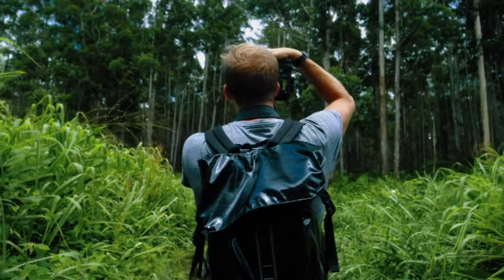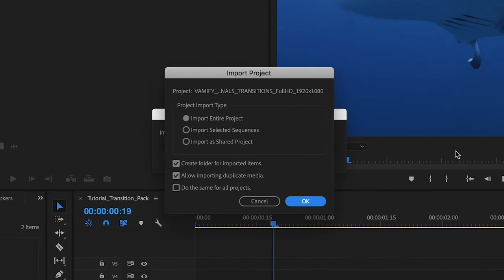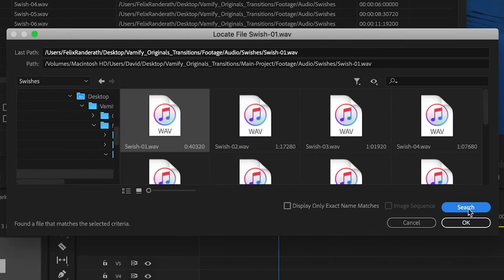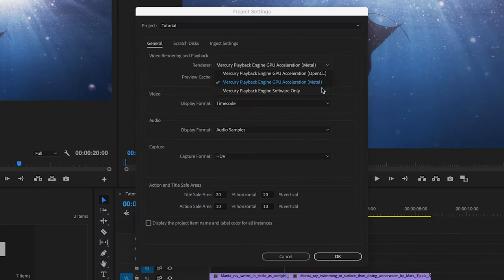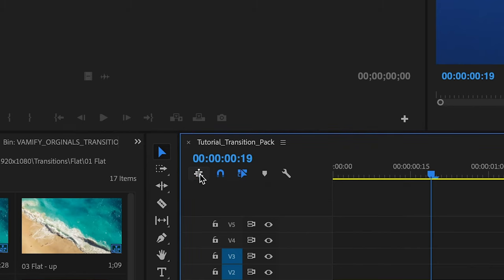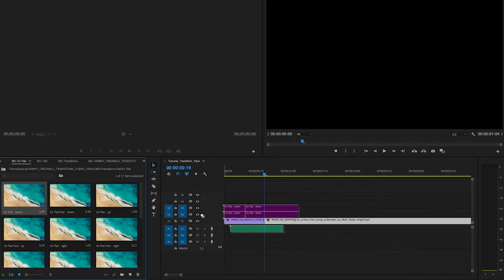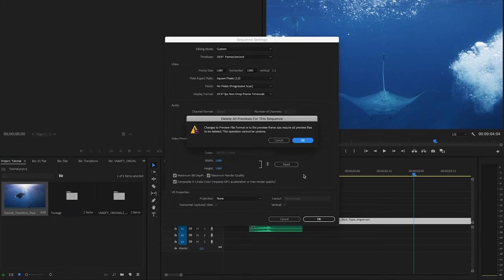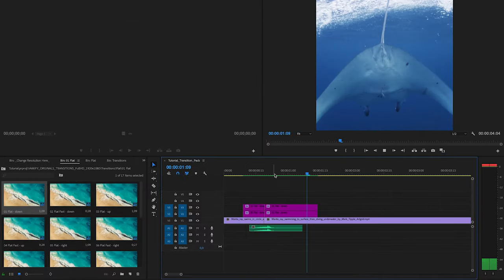How to install and use our +500 Transitions for Premiere Pro | Vamify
+500 Transitions:
David and Felix proudly present their new +500 Transitions Vamify Originals Pack!

This Vamify Original is the essence of our combined experience, working as filmmakers for over 15 years and the know-how of working hundreds of hours in the cutting room. To us professional transitions enhance movies and videos and show profound dedication and skill, when it comes to video editing. But, receiving capturing transitions often seems like magic and is tied to painful hours of fighting with After Effects, until one achieves the desired result, right?
Not anymore!
Since we always aim to optimize our workflow, we created the ultimate transition editing tool for filmmakers at any level. Made with passion and an eye for the detail, for the last 2 month we created, improved and enhanced professional transitions, for you to choose from. Get a complete collection of stunning effects for your next project and spare yourself annoying and frustrating After Effects sessions. We took one for the team! The result: These +500 handpicked transitions, tested on many of our own projects. This Pack will take your editing skills to the next level and will make your work stand out from others. As a bonus you will also save time while editing. If you appreciate quick, efficient and easy workflows - this Pack is your new best friend in the editing room! Find perfect transitions for any project, made by filmmakers for filmmakers!